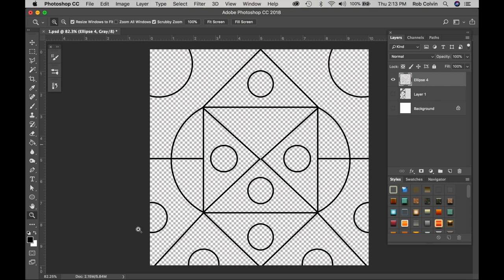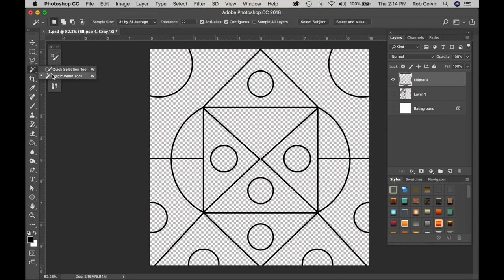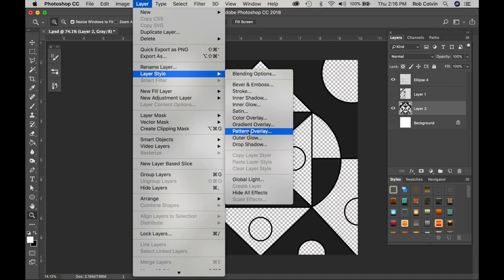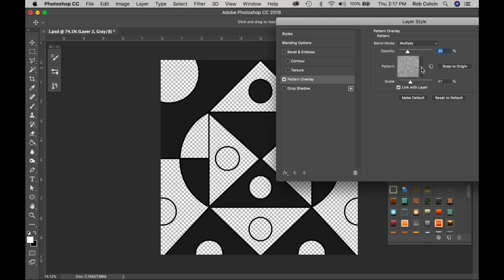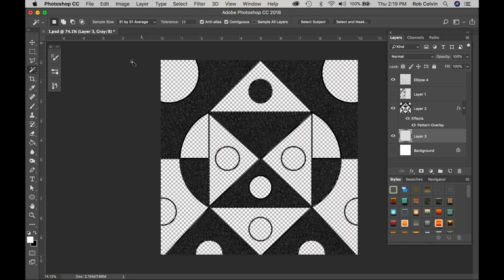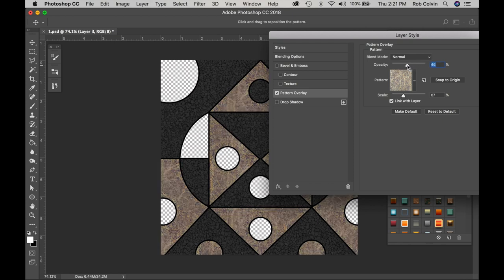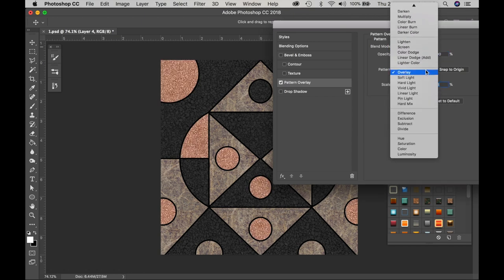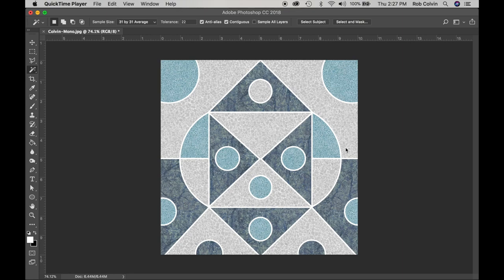Using Layer Styles in Photoshop to Create Textures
Instructional tutorial on how to create textures for 2-D Design using layer styles in Photoshop CC 2018